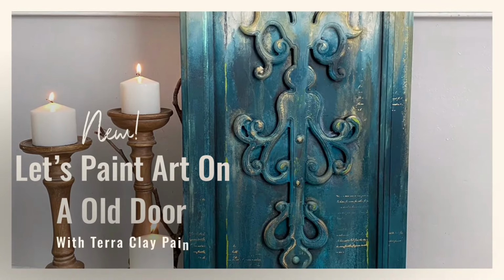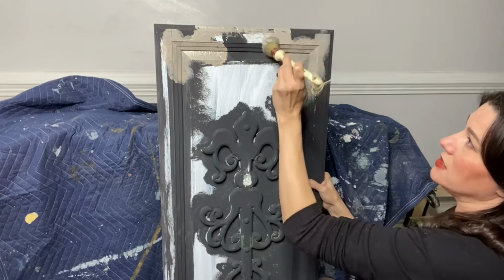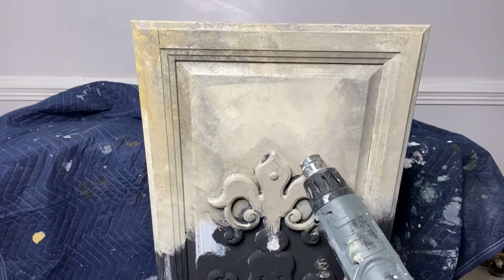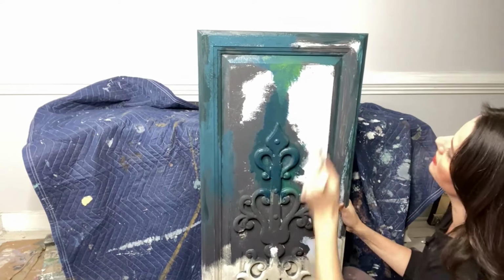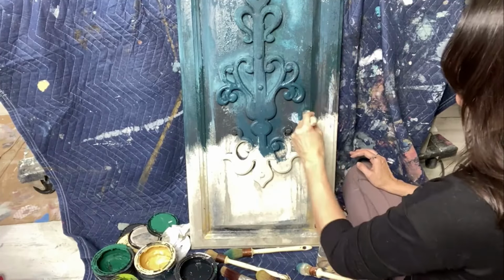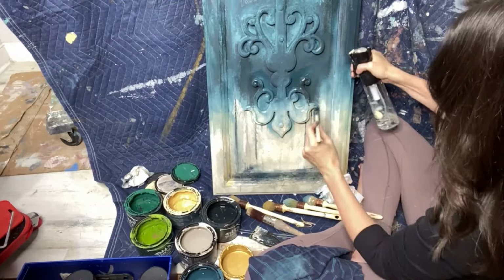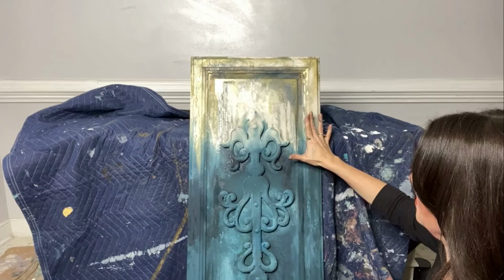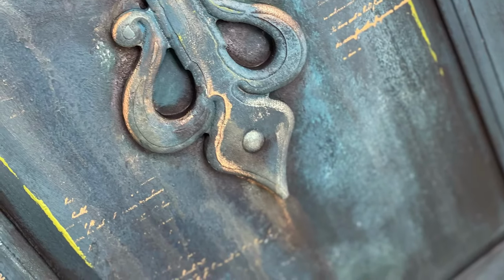Create Art From A Old Cupboard Door With Paint! (Simple DIY Project)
This is Terra Clay paint, from Dixie Belle Paint. This amazing artisan paint is water based, eco - friendly, matte finish and fast drying! Let's learn how to paint a worn faded look on a old cupboard door. Terra is a super creative paint to add texture and sand back while wet or dry.

Transform drab, boring furniture into stunning masterpieces with chalk mineral paint! In each simple to follow video I will teach you the process of how to makeover old furniture with paint!  Embrace bold colors or blend shades for unique effects. Want to learn more?

Products Used
 Terra Clean - White Lightning
Terra Seal
 Brushes
Spray misting bottle
Onyx
 Pistachio
 Desert Tan
 Moonbeam
Wheat
Gilding Wax
 Mud

Melissa Dixie Belle Brand Ambassador